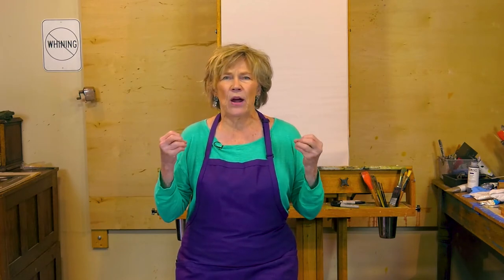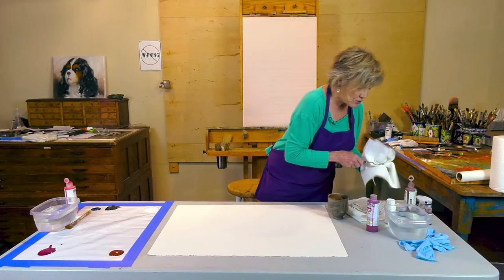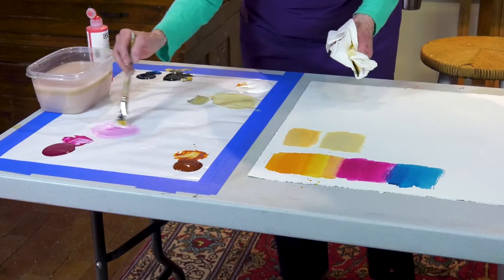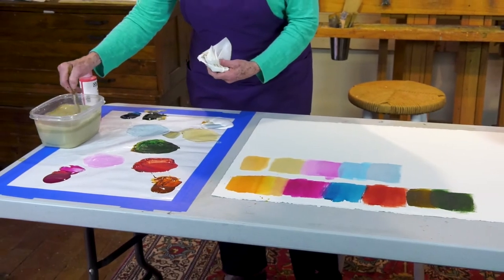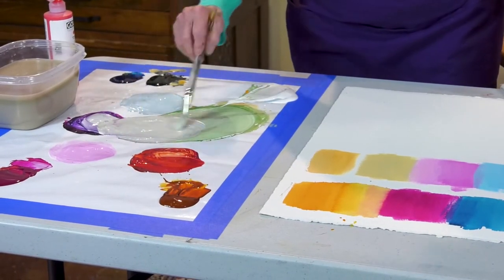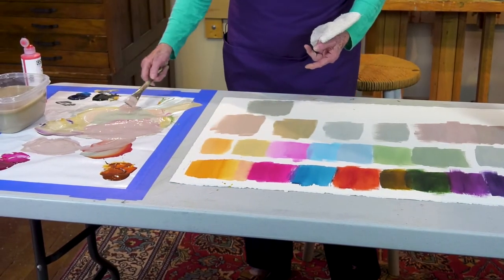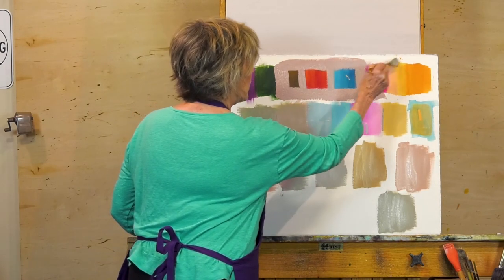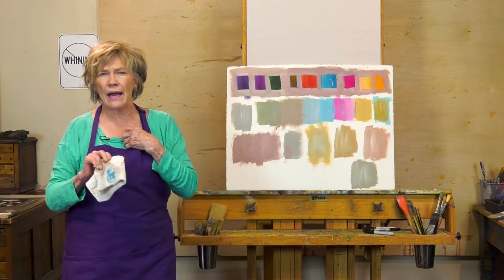Demo: How to Mix Your Own No-Name Colors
Hi everyone. Today I'm talking about one of my favorite subjects, color. It can bring so much personality to your paintings, but with so many paints to choose from it can be a bit overwhelming. Which ones should you buy?

In this video I'm going to demonstrate how I create what I call "no-name colors". And, using just three paints, I'll show you how you can mix colors of your own.

Share your favorite no-name colors with me in the comments and let me know how many you were able to come up with. Until then, create brilliantly.

Hugs,
Gwen